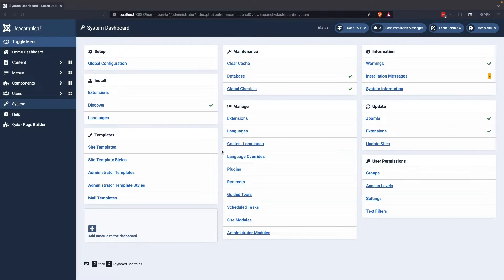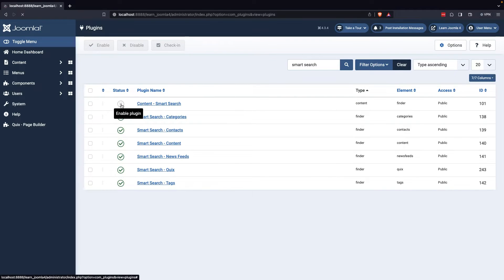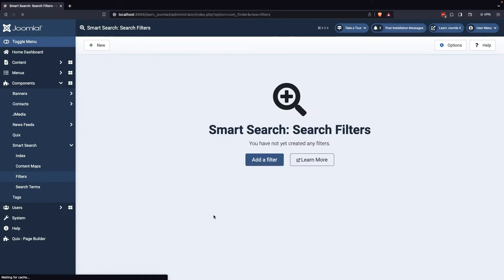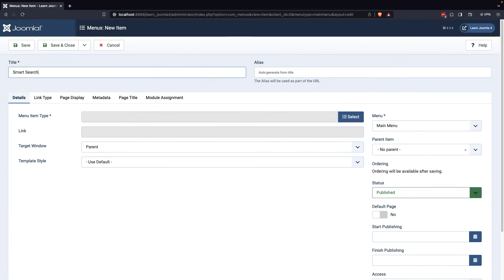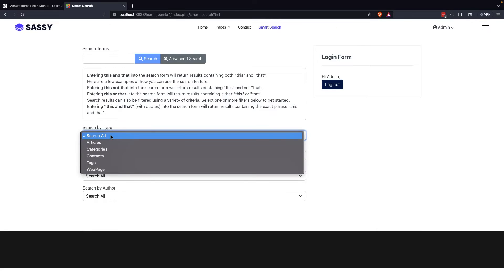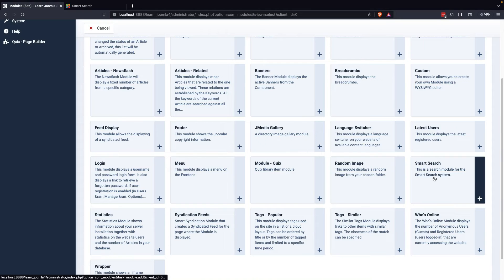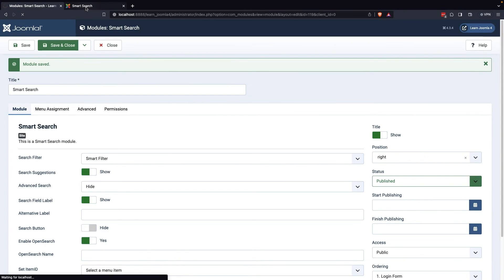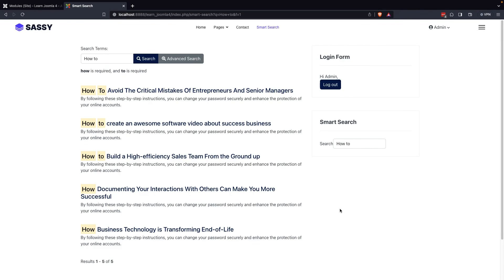How to create smart search in Joomla 4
Joomla 4: Smart Search Unleashed! 🚀 Elevate Your Website's IQ! 💡 Get ready for a mind-blowing tutorial on creating a Smart Search feature. Level up user experience and make your content pop! Let's dive into the brilliance of Smart Search in Joomla 4! 🌟🔍